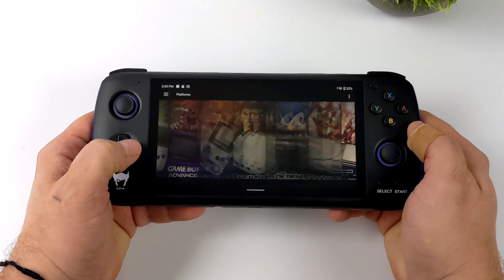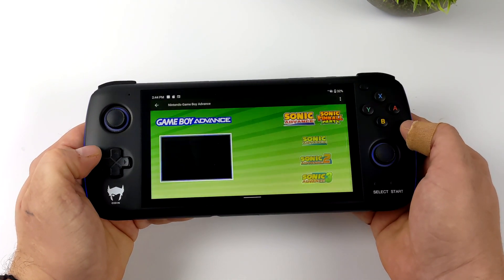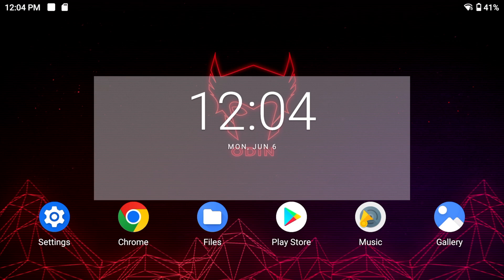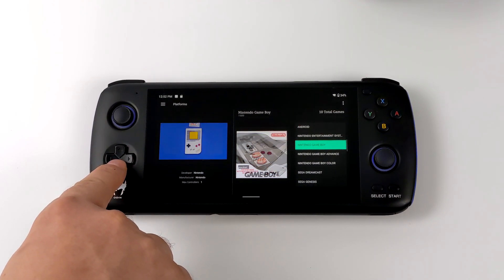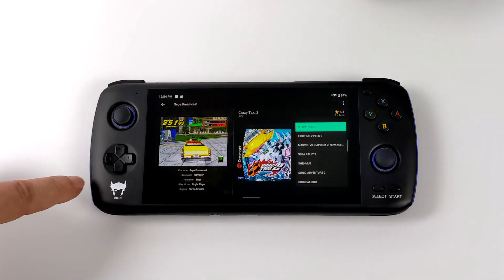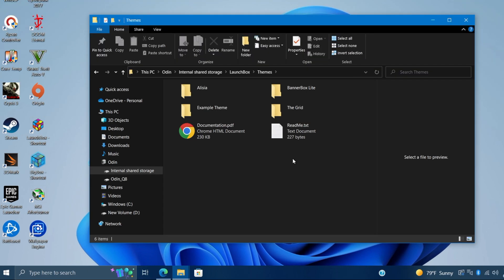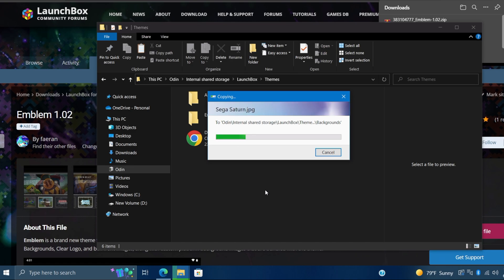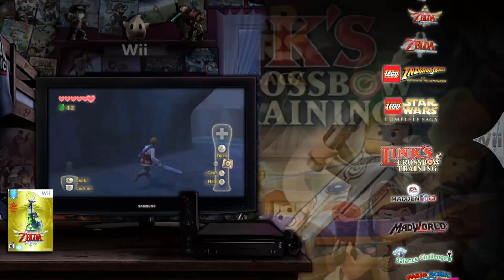LaunchBox for Android 1.2 - Custom Themes Have Arrived!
Custom Themes are finally here! LaunchBox for Android now fully supports custom themes. Whether you want to build your own, or download one of the ever growing list of themes, now is the perfect time to dive into LaunchBox for Android.

If you would like to start building your own theme, check out the Documentation.pdf file, located in your LaunchBox\Themes folder on your Android device.